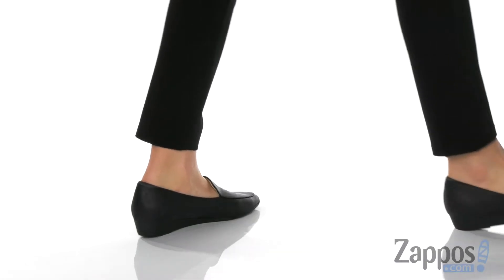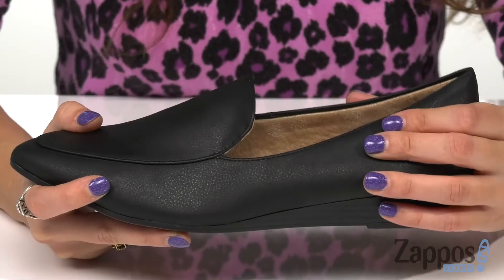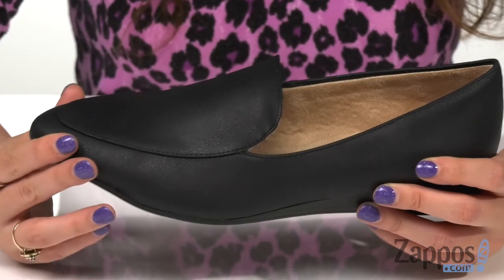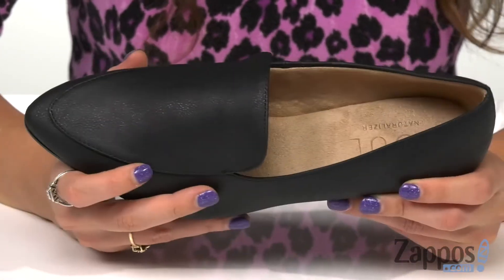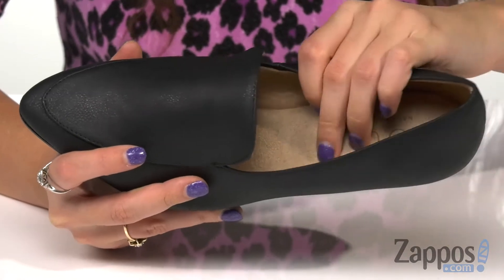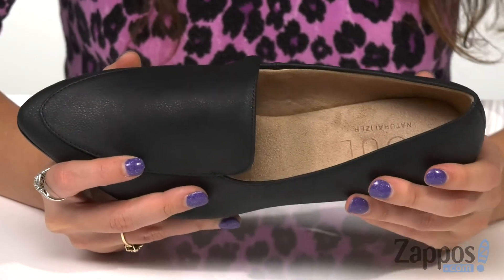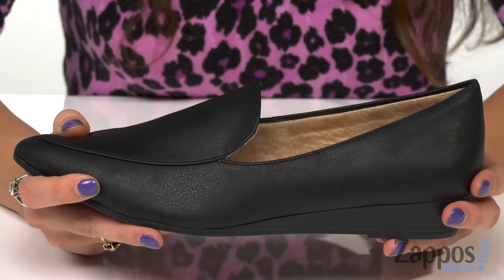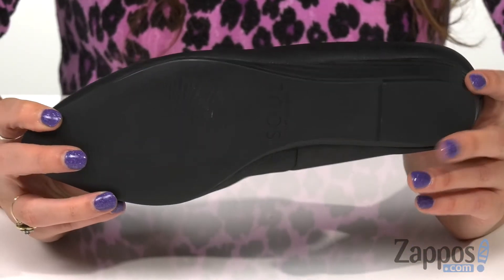SOUL Naturalizer Wish SKU: 9301850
The Natural Soul&trade; Wish loafer features a classic almond-toe silhouette with a soft faux-leather upper.
Slip-on construction.
Synthetic lining.
Lightly padded footbed.
Man-made outsole.
Stacked wedge heel.
Imported.

Product measurements were taken using size 8.5, width W. Please note that measurements may vary by size.